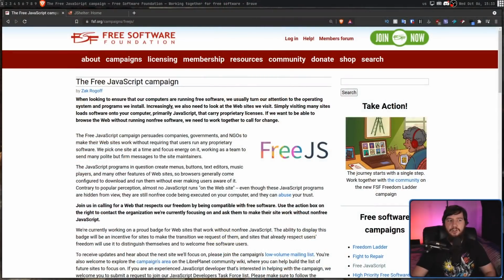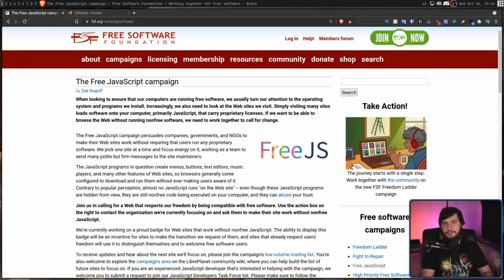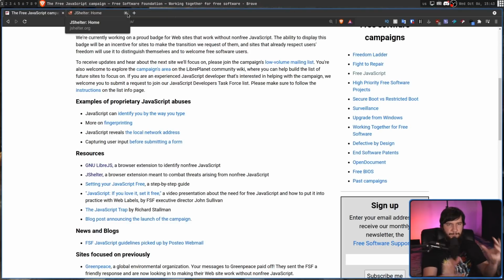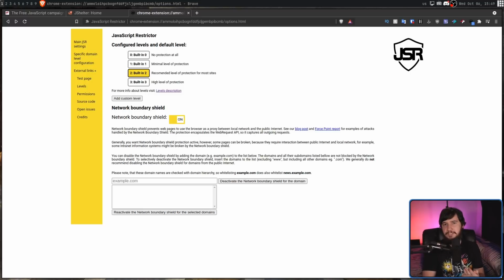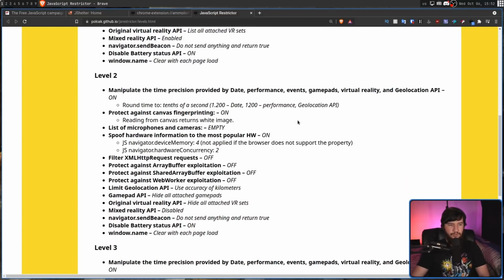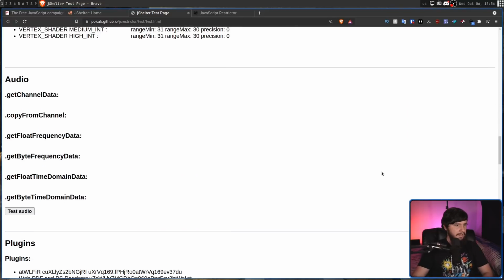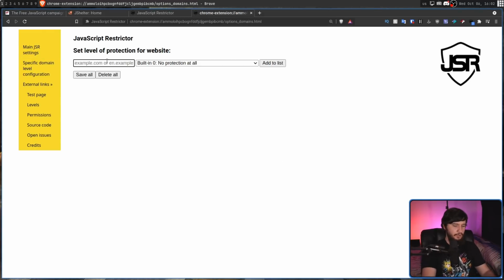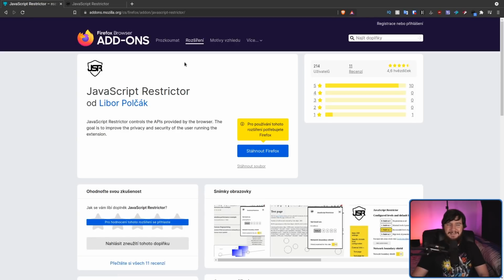Jshelter: FSFs New Tool Against Non Free Javascript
The FSF has been running a compaign against non free javascript for the past 8 years and Jshelter is the next step along that journey, the purpose of this extension is to limit the privacy invasive nature of Javascript

Time Stamps
0:00 Introduction
0:42 What Is The Free Javascript Campaign
2:50 What Is JShelter
3:49 Protection Levels
6:36 Levels For Domains
7:29 Installation
8:01 Other Useful Pugins
8:41 Important Concerns
9:39 Outro

Credits
🎨 Channel Art:
All my art has was created by Supercozman